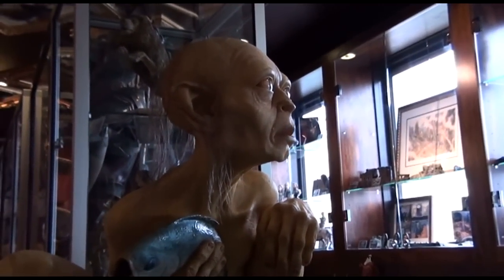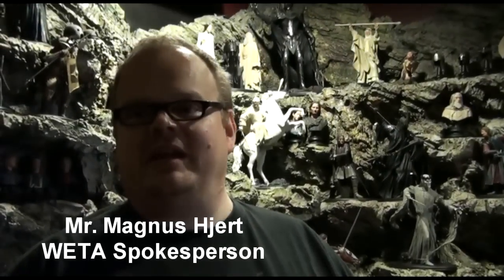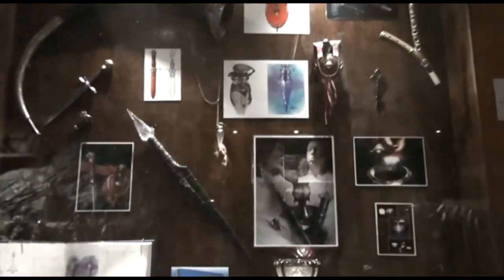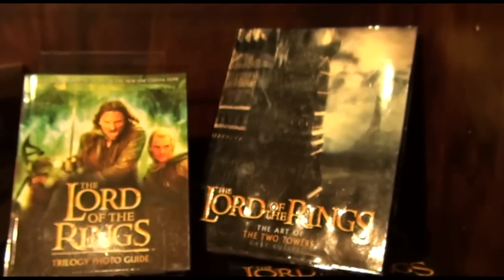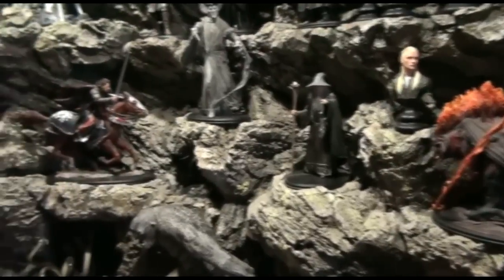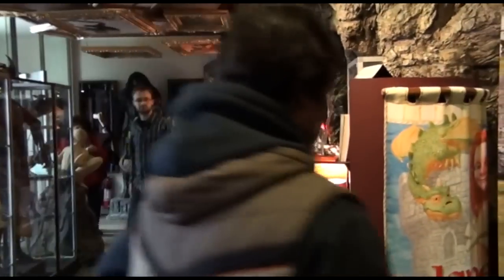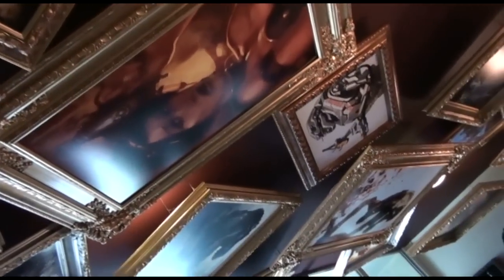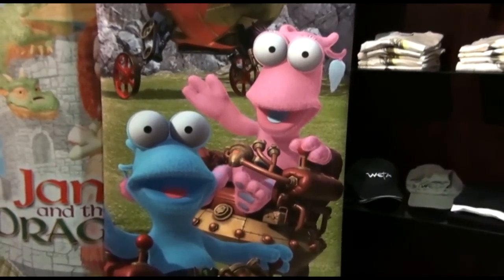Weta cave after a year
TheSidestrip visited Weta cave after a year  Distributed by Tubemogul.